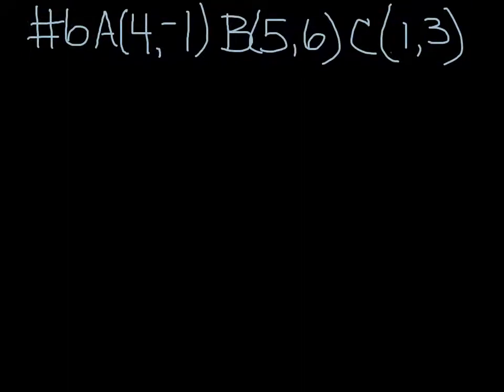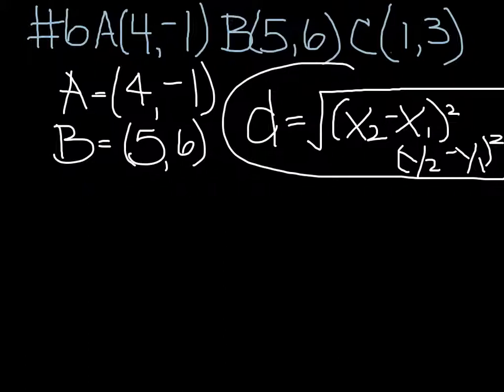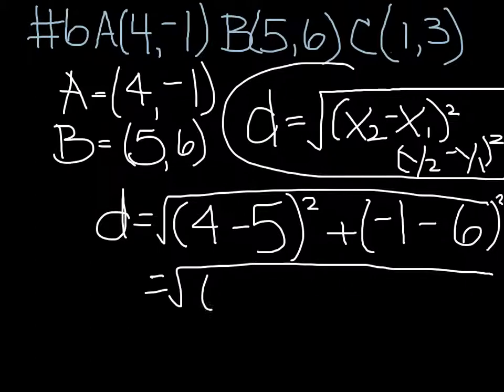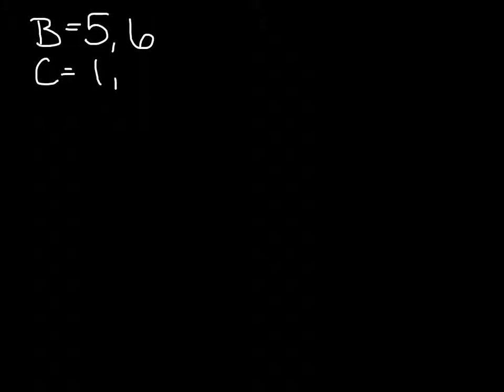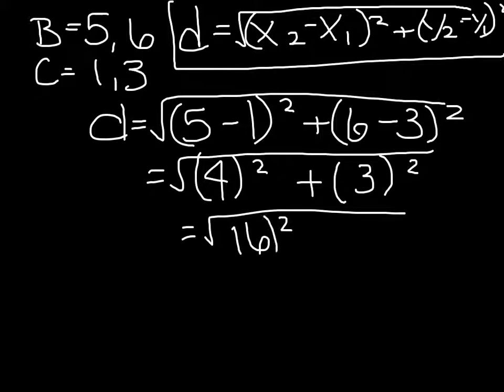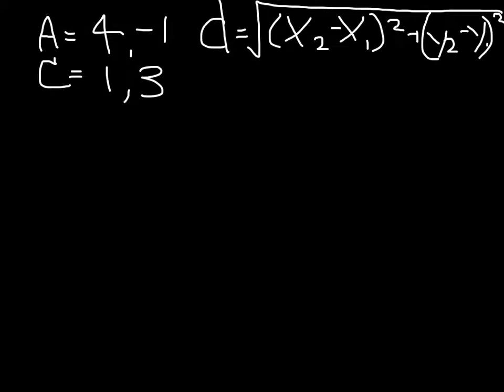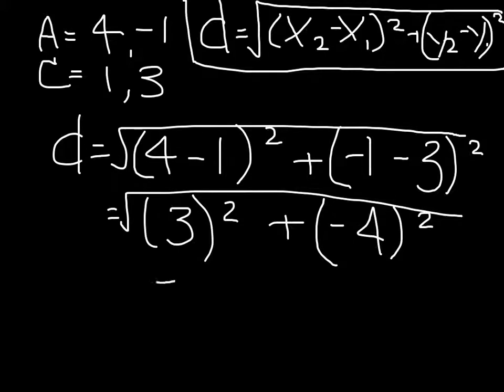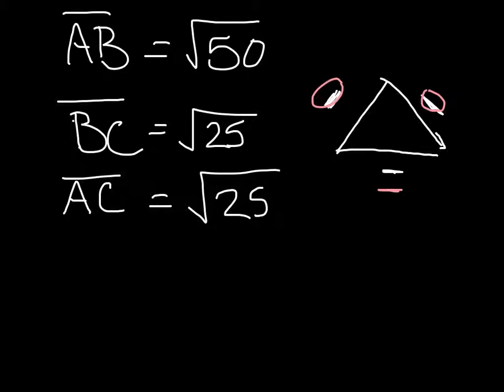Alexis isosceles triangle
Student created video. Coordinate proof. Isosceles triangle